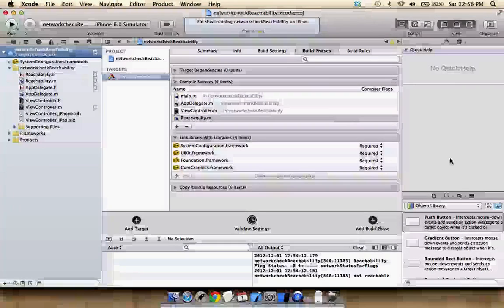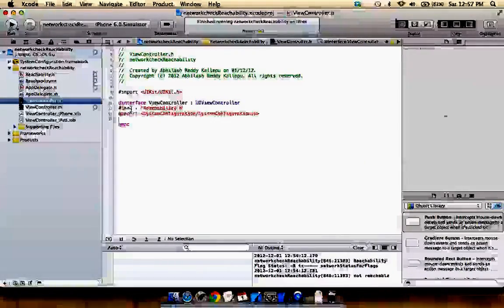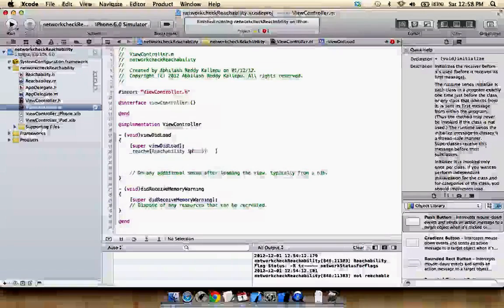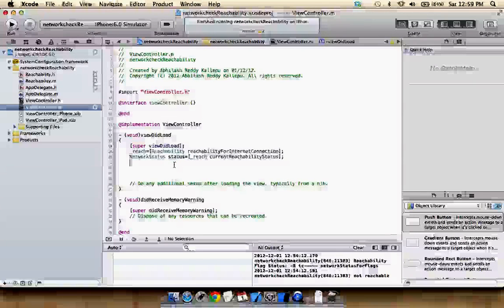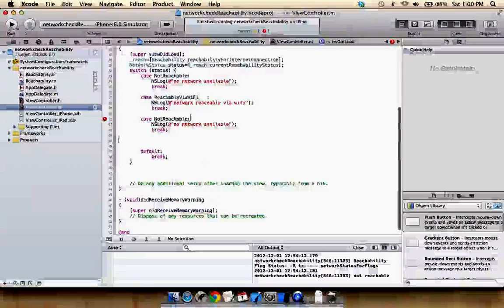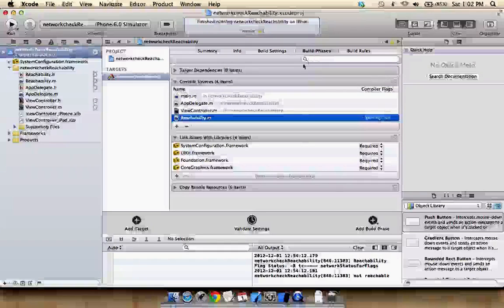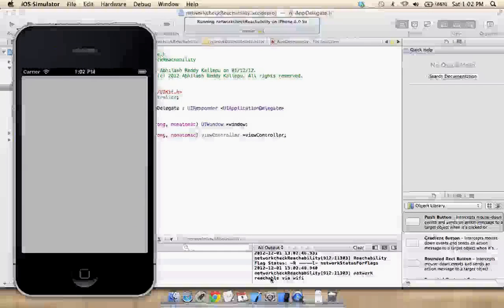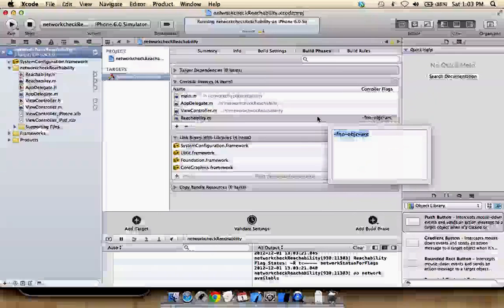network check in ios programming.mov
This video shows the network status when the application has started.Applications which uses webservies need to implement the internet check before proceeding in ios6.